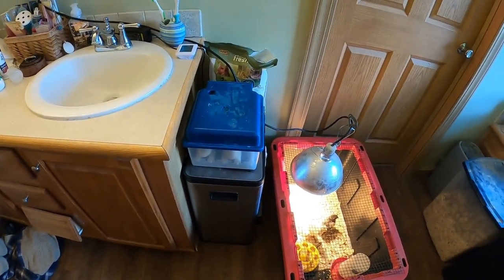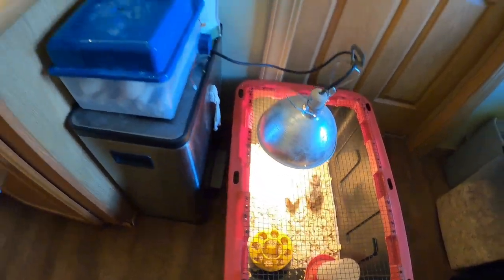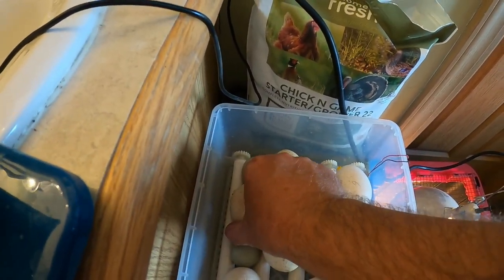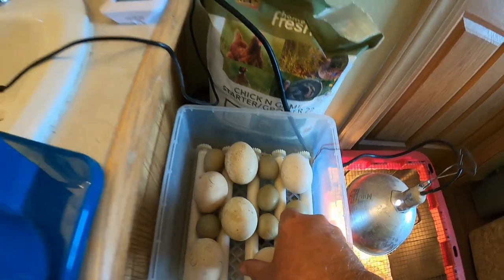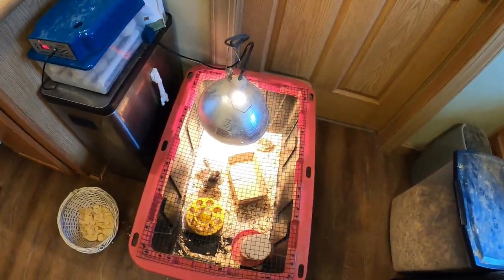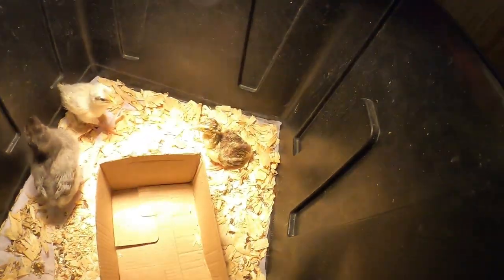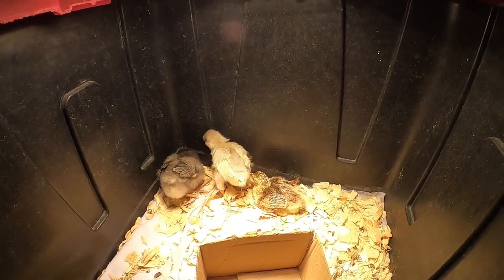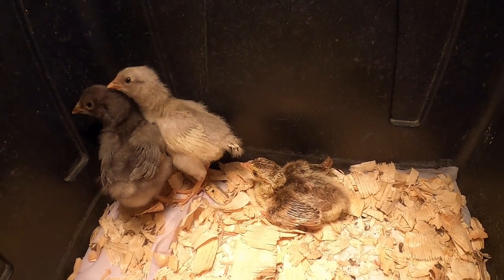One of our peafowl eggs is hatching